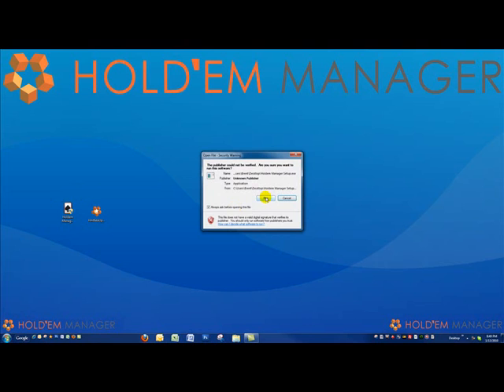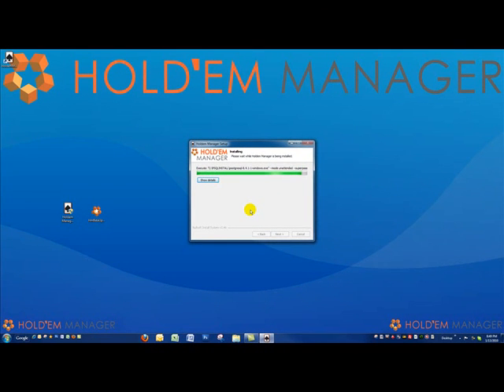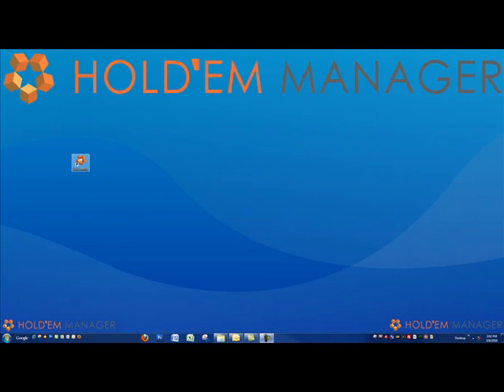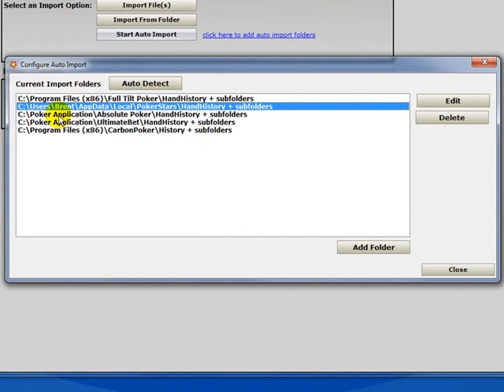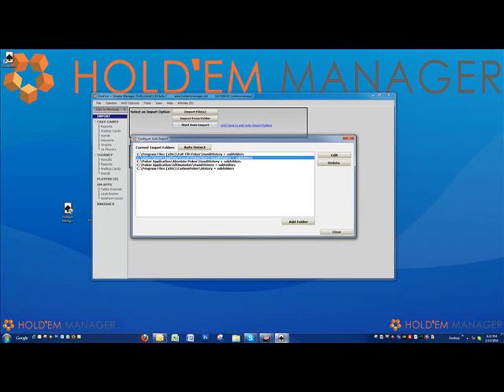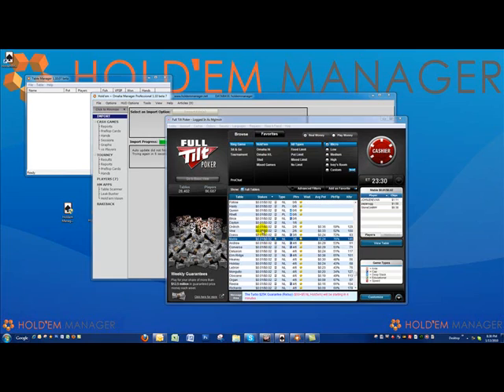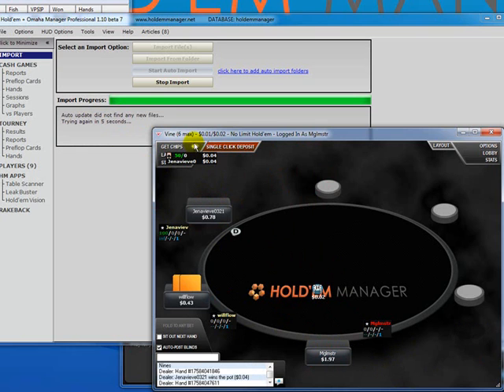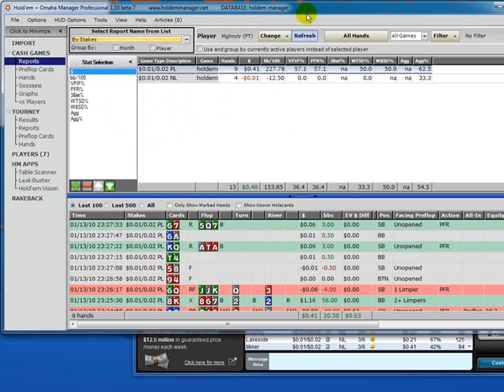Holdem Manager Install Guide